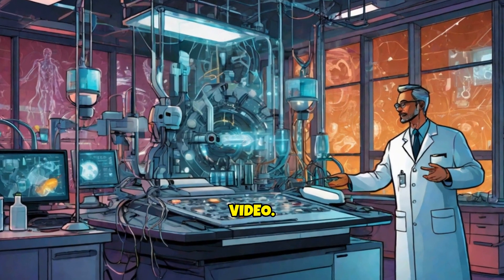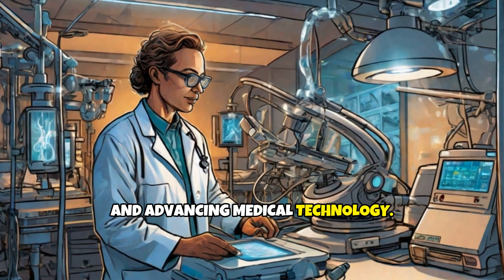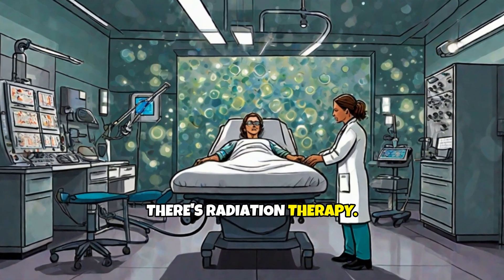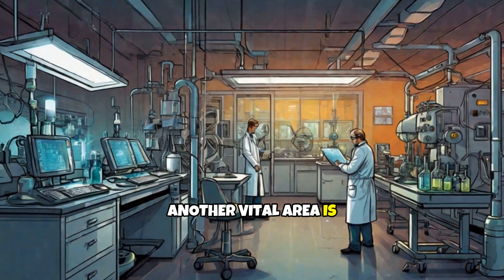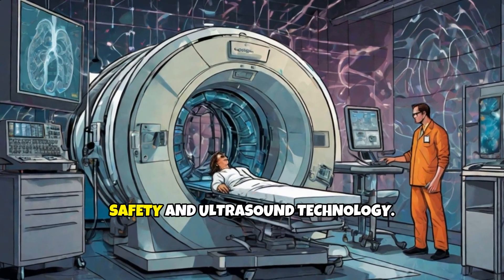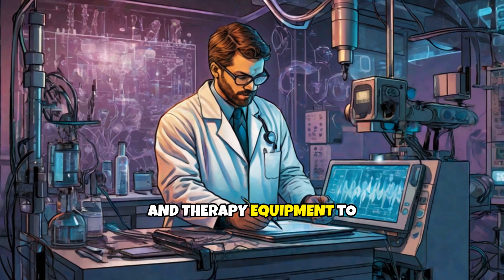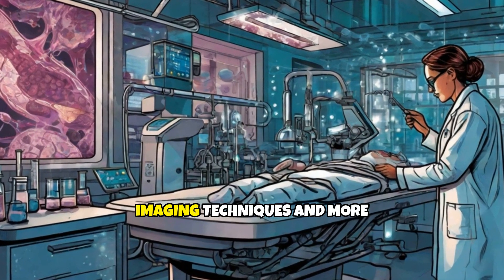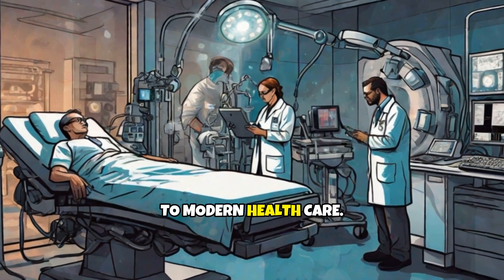Medical Physics in 2 Minutes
Get ready to dive into the fascinating world of Medical Physics in 2 minutes! 🕒 Whether you're a science enthusiast, a student looking to broaden your horizons, or simply curious about how physics saves lives, this video delivers a quick yet comprehensive overview. Discover how technology and physics intersect to improve healthcare, from imaging techniques to radiation therapy. Don't miss this swift and engaging journey through the life-saving science of Medical Physics! 🚀🔬